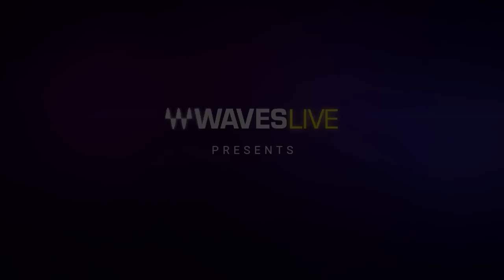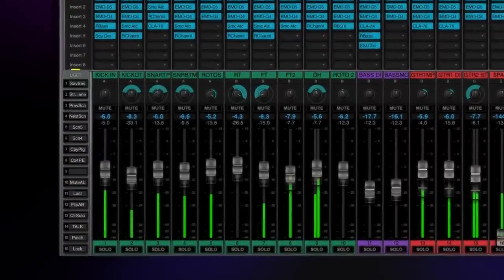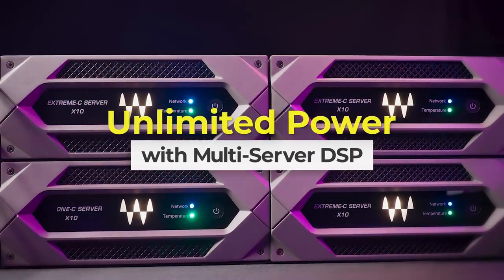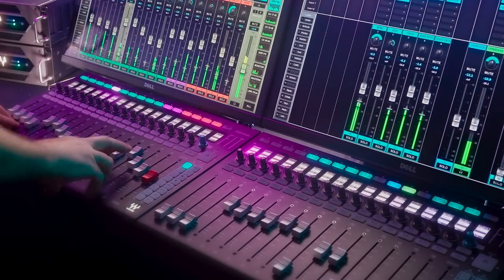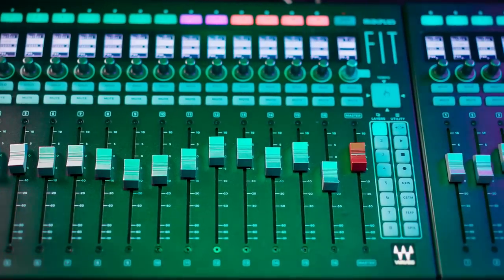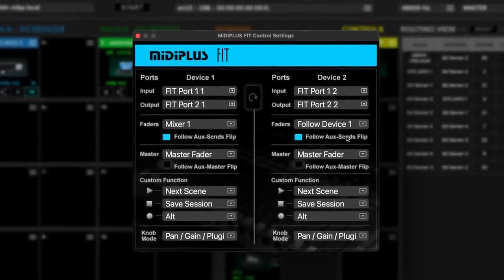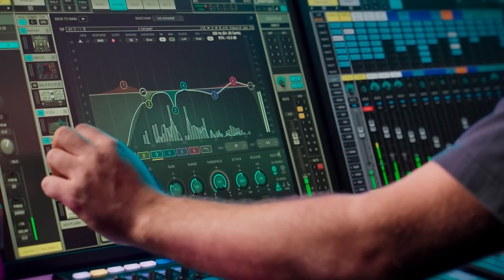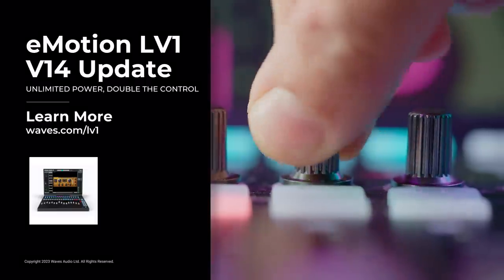NEW! eMotion LV1 Live Mixer Update: Unlimited DSP, Double the Control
The latest LV1 version (V14) boasts powerful new features:  Support for multiple–DSP servers, allowing you to mix freely with practically no processing limitations; the ability to mix hands-on with two Waves FIT controllers, for a total of 32+2 hardware faders and encoders; and tactile control of plugin parameters via the FIT controller.

0:00 Welcome to LV1 V14
0:34 Overview of UI changes
1:18 Setting up multiple Waves SoundGrid servers with eMotion LV1
2:34 Setting up two Waves FIT controllers
3:36 Mixing hands-on with plugins